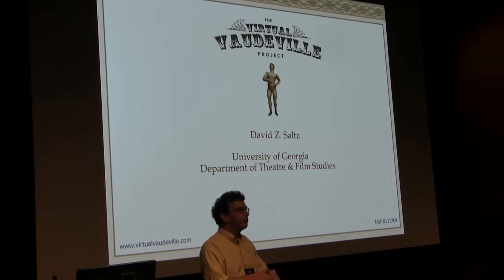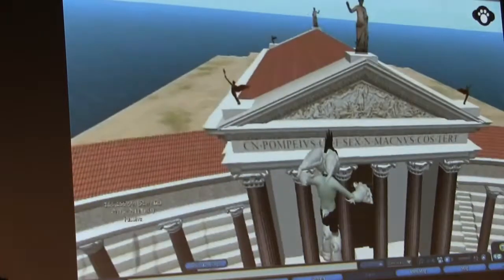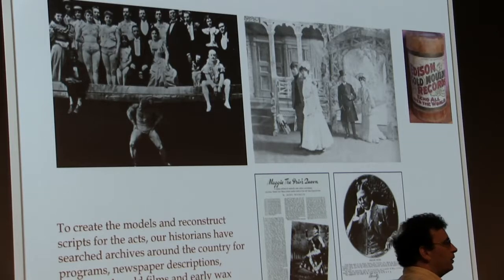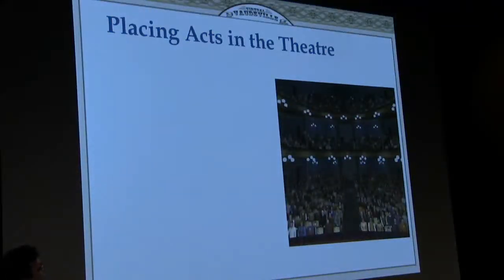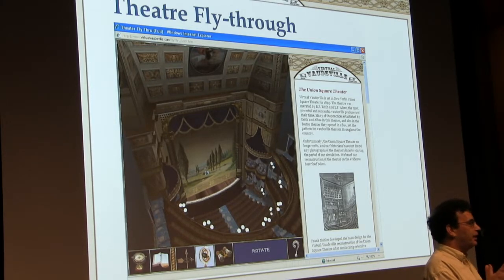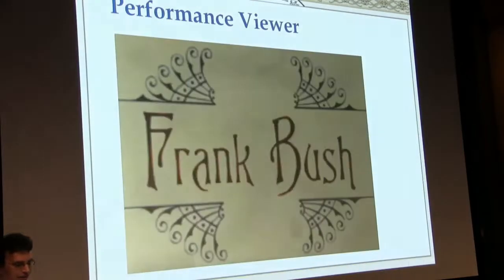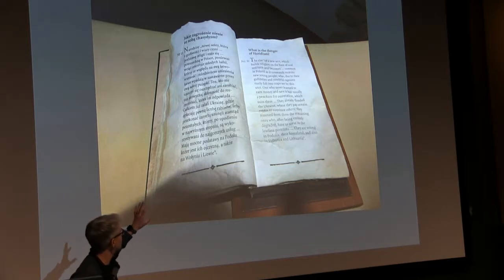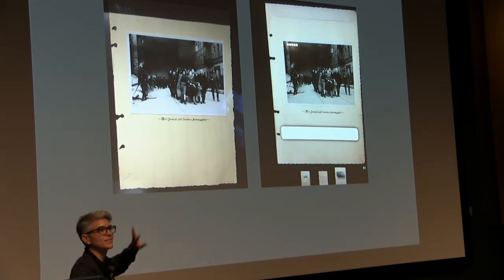Digital Editions by Sarah Bay-Cheng and David Saltz at the the NEH Institute 2018—Tues 19 June 2018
“Historical Simulation and the Virtual Vaudeville Project” AND “History, Performance, and Playing the Digital in Museums”
8:15 a.m. - 10:15 a.m. PDT (San Francisco) / 10:15 a.m. - 12:15 a.m. CDT (Chicago) / 11:15 a.m. - 1:15 p.m. EDT (New York)
Lectures by David Saltz and Sarah Bay-Cheng.

The second day of the institute will expose participants to three other research projects, each representing a distinct approach to digital humanities. Stephen Barry, co-director of the Center for Virtual History at the University of Georgia, will discuss projects in digital historiography including IndianNation, a collection of the stories of the 237,000 Indians who appear in the 1900 census; the M.A.P. Project, a geospatial database of the African and African American population in North American prior to 1790; and CSI Dixie, a collection of South Carolina coroners' inquests between 1840 and 1880. Institute co-director David Saltz will describe an array of projects that employ computer modeling and interactive interface design to visualize and simulate theatre spaces, performances, and effects, such as his own NSF-funded Virtual Vaudeville Project (2004) that uses 3D computer animation and motion capture technology to create an immersive simulation of a vaudeville performance at the Union Square Theatre in 1895, recreating the theatre, a full performance, and the reactions of 900 spectators of diverse social classes and ethnicities. Amy Hughes (Brooklyn College) will lecture on the design and production of digital editions of historical texts and best practices in digital encoding and markup, drawing on her current project, an online edition US actor Harry Watkins’s diary.

The University of Georgia’s Department of Theatre and Film Studies presents the NEH Institute 2018: Digital Technologies in Theatre and Performance Studies livestreaming from commons-based peer produced HowlRound TV network at howlround.tv on Monday 18 June - Friday 29 June.

This institute is aimed at college and university faculty eager to integrate digital technologies into their curricula, and who would like to gain a deeper understanding of the technologies and techniques to make this possible. The program assumes no prior expertise in digital media. Through presentations and hands-on workshops with some of the country’s leading experts on digital performance and scholarship, the institute’s participants will gain valuable techniques and experience in how best to integrate digital methods and tools in teaching theatre studies and performance practice.

The first week focuses on the impact of digital technologies on performance scholarship, and the second, on digital performance practices. Both weeks balance lectures, seminars, and hands-on workshops. Participants will leave the institute with specific exercises, lesson plans, and references to support continued development in their classrooms and their home institutions.

The institute was jointly initiated by the leadership of the Association for Theatre in Higher Education (ATHE) and the American Society for Theatre Research (ASTR).